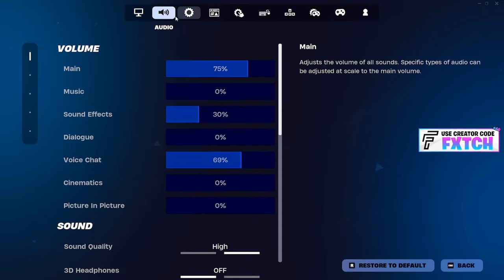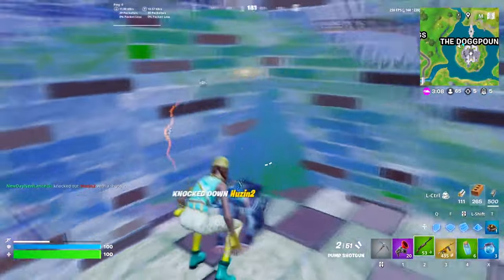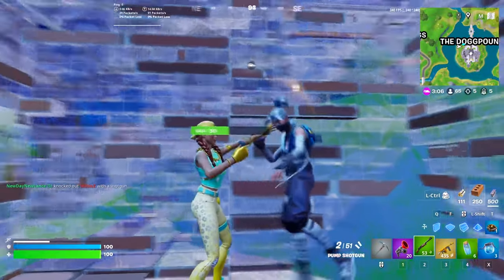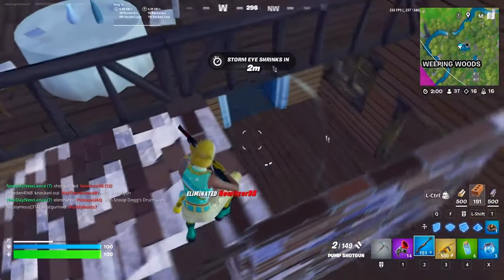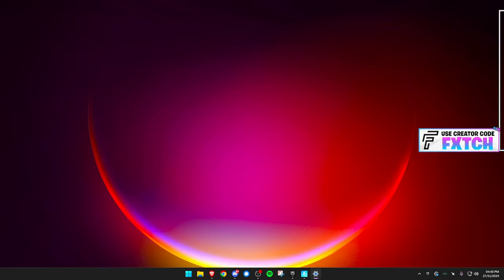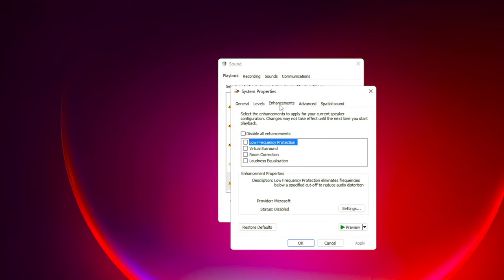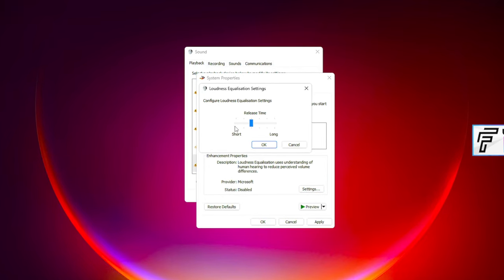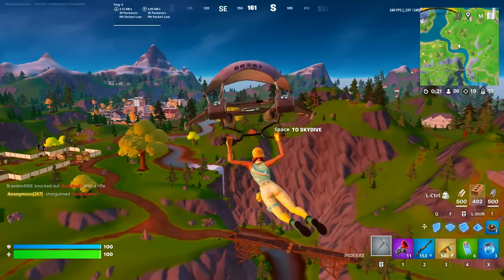The BEST Audio Settings for Fortnite (Pro Player Sound Settings)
I can't believe how good these settings are...

Yoo my friends, it's Fxtch or Yusuf here! Today I am going to be showing you How PROS Get BETTER Audio with SECRET PRO PLAYER Sound Tweaks to IMPROVE AUDIO in Fortnite New Season, Fortnite Chapter 6. I am showing all Fortnite Settings to FIX AUDIO and make foot steps louder!

I try to keep these videos as clean & family friendly as possible. Hope you all enjoy and stay blessed 💫

0:00 Intro
0:25 Fortnite Audio Settings (Volume & Sound)
0:50 Visualize Sound Effects - On VS Off
1:20 Sound Quality - Low VS High
3:00 What do Pro Players use?
3:45 Audio Settings Conclusion
4:20 Windows Audio Optimizations
5:50 The Truth + Last Optimization
6:55 Important Disclaimers